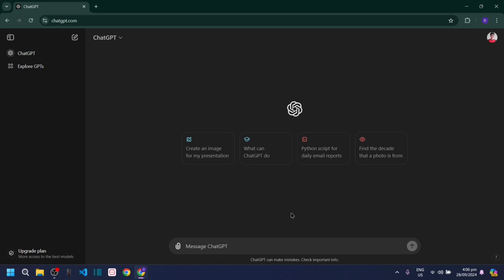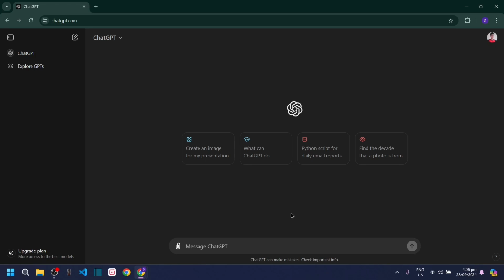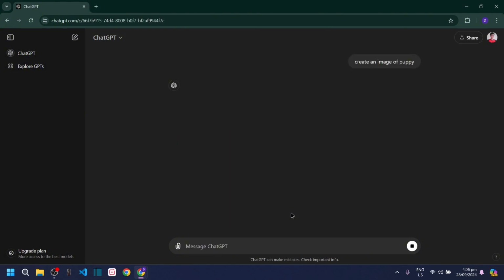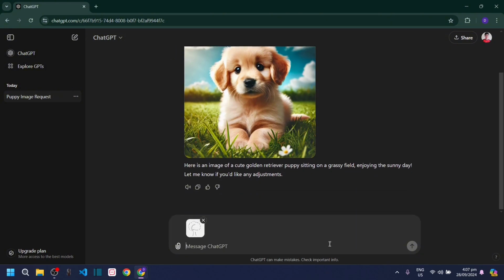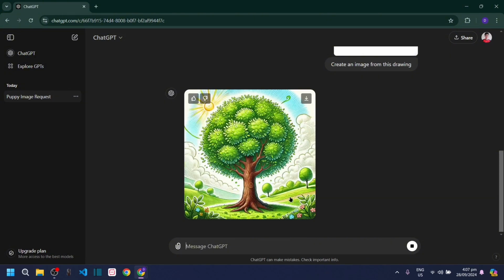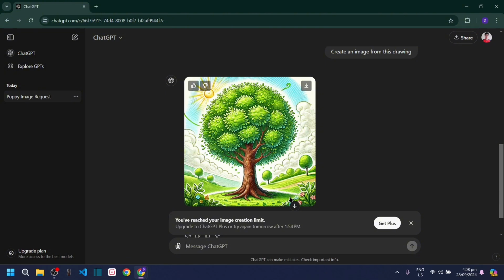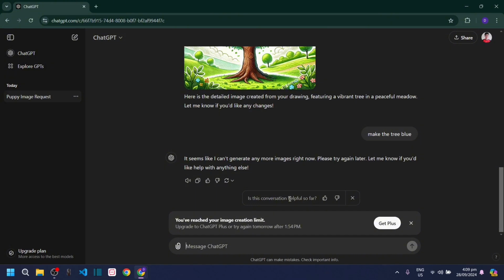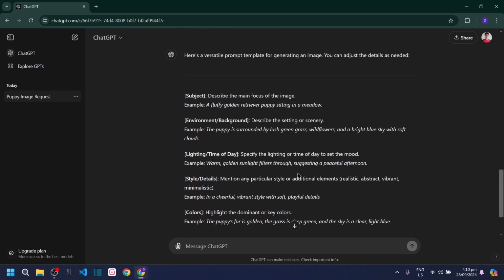How to Make ChatGPT Generate Images | HTR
In this video, I’ll explain how to make ChatGPT generate images by integrating it with external tools or using platforms that support both text and image generation 🎨🤖. Whether you’re new to ChatGPT or looking to explore its creative possibilities, this guide will walk you through the steps to bring your ideas to life visually.